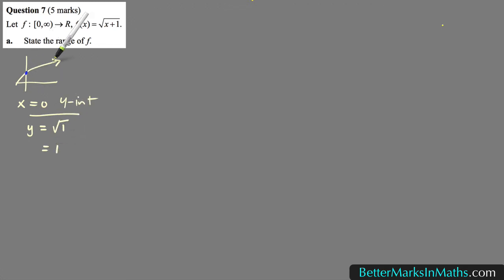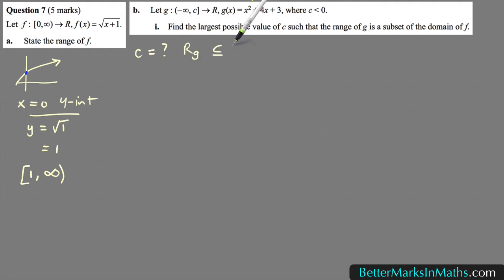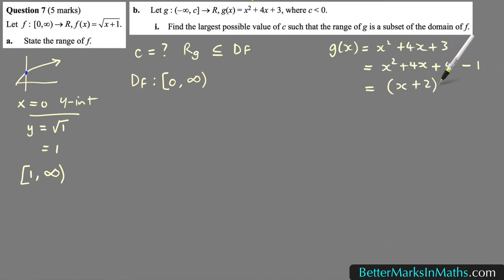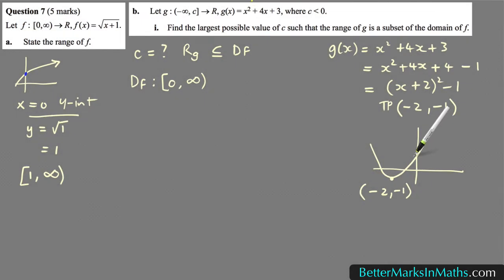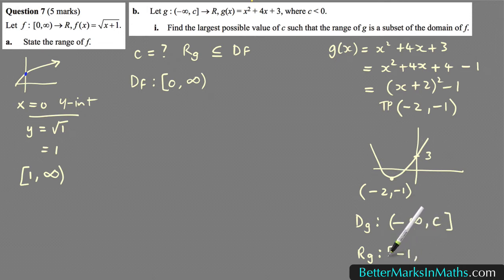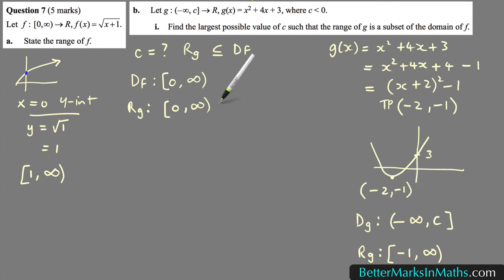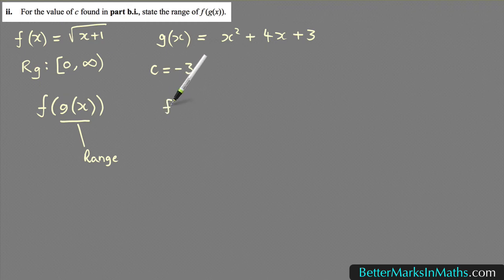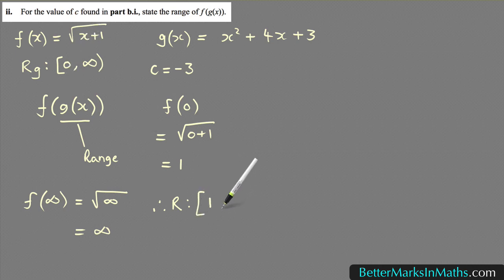VCAA 2017 Math Methods Exam M Choice Q7 - Functions & Relations - Composite Functions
1. Part bi 1:56
2. Part bii 6:46
3. Part c 8:48

VCE Maths Methods

Functions & Relations - Find the Range of the Composite functions.

for more VCAA Year 12 VCE Maths Methods Exam Solutions

Master Exam Questions One Topic At A Time
by practicing VCAA Math Methods past exam questions.

Linear Relations
Functions & Relations
Families of Functions
Polynomials

- each topic is divided into smaller sub-topics so you can practice the areas you need to improve in
- you’ll start getting comfortable and more confident about doing exam questions well before the final exams
- you’ll progress to higher levels of understanding that you just can’t get from doing textbook questions
- you’ll be getting better at doing exam type questions earlier in the year which will take a lot of the pressure off you as you get closer to the exams
- getting better at past exam questions means you’ll have more confidence going into SAC’s and your final exams